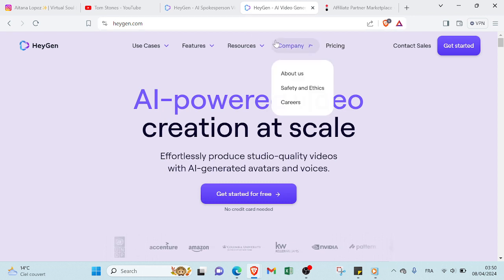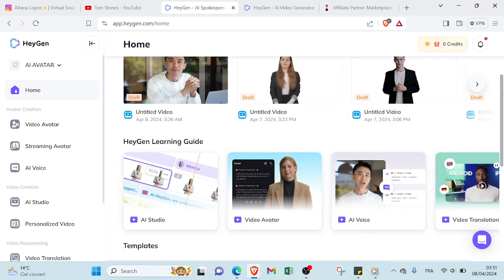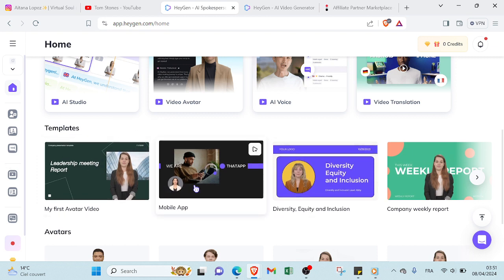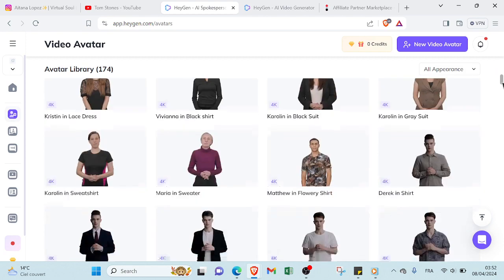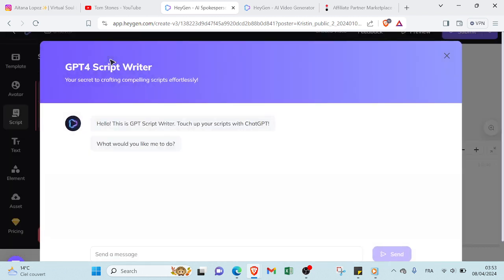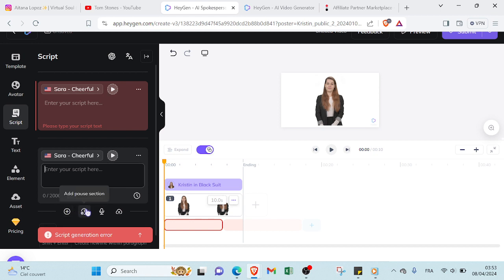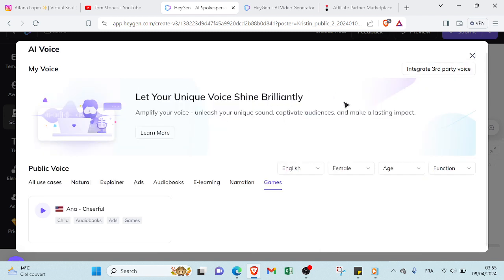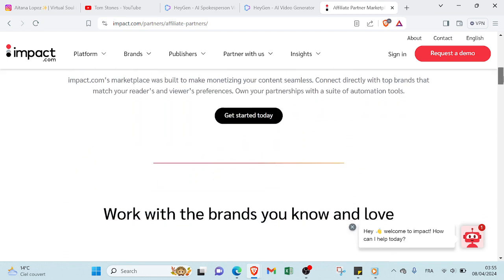How to Make Money with AI Influencers - Wealth Generation Secrets! 2024